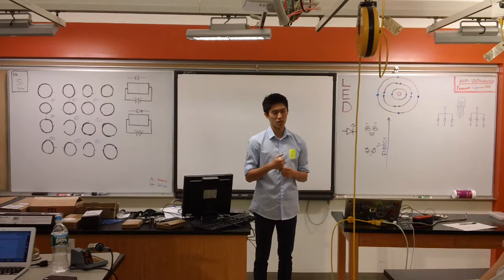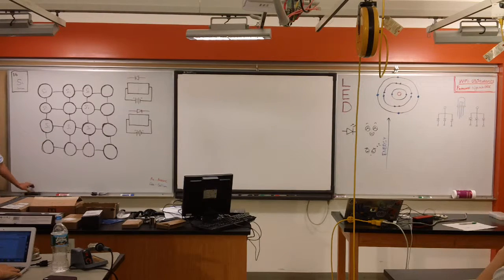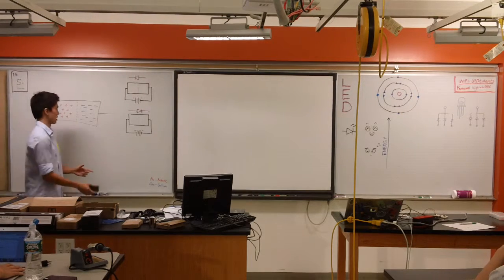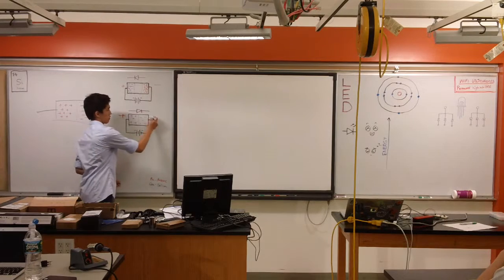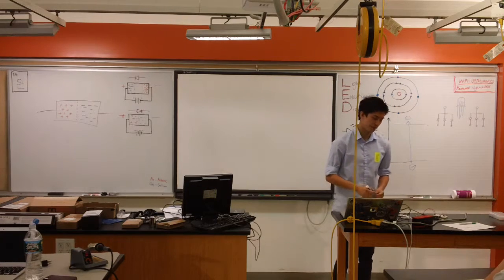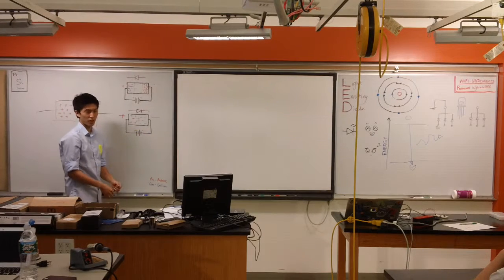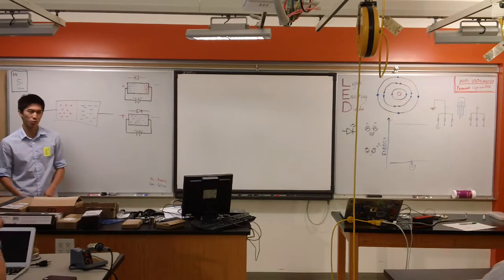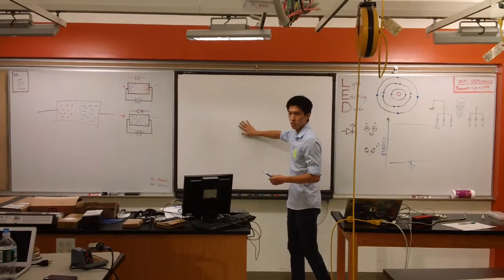Randy talks about Diodes and LEDs 7/7/15